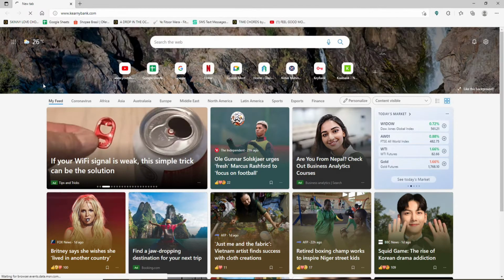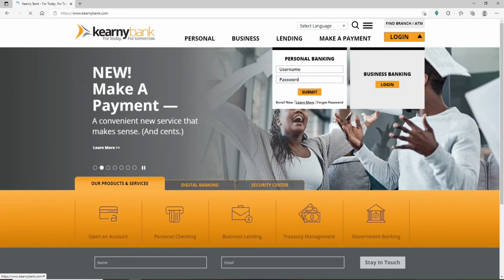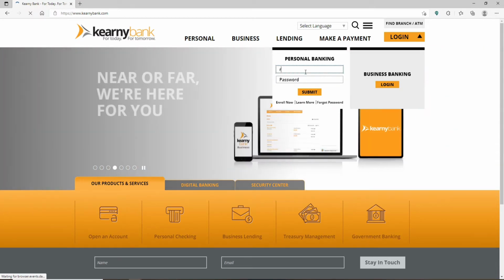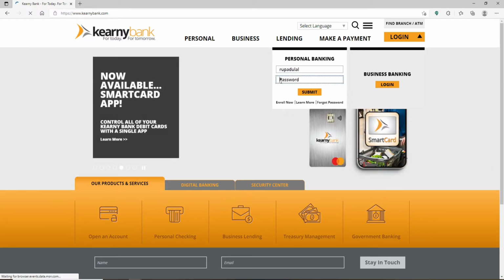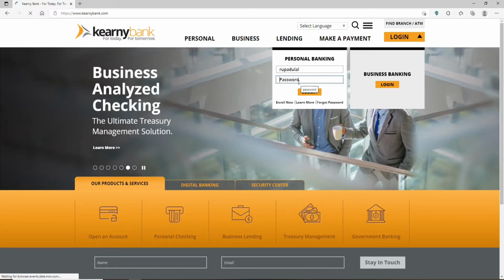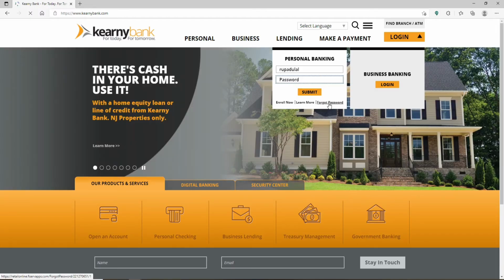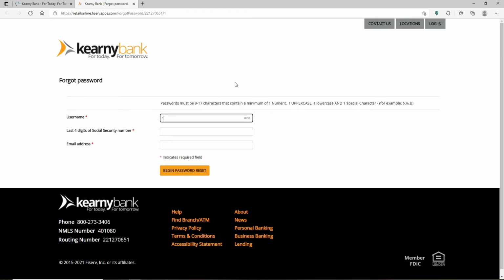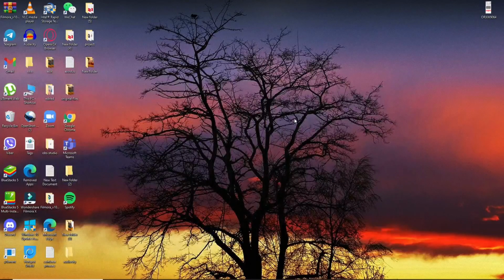How To Reset Kearny Bank Online Banking Account Password 2022 | KearnyBank.com Password Recovery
Cannot remember your Kearny Bank account password? If yes then this video might help.
Here in this video you will be learning how you can reset your password of Kearny bank online account in just a few steps and get access to your account even if you don't have the password.
Watch out the tutorial video till the end and follow the shown instructions in order to easily reset your password.

CHAPTERS
0:00 - Intro
0:18 - How To Reset Kearny Bank Online Banking Account Password
1:34 - Outro